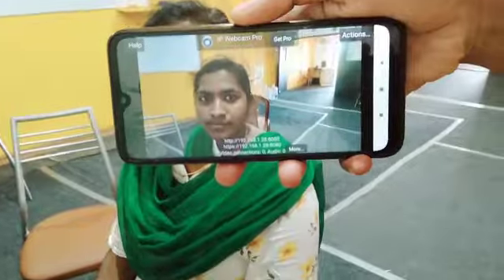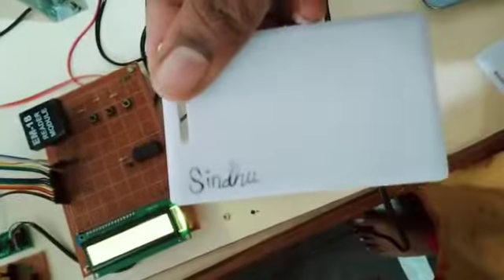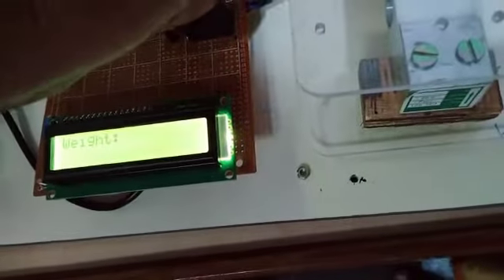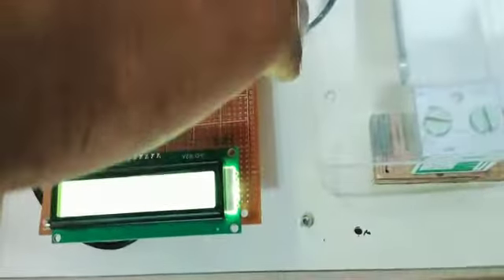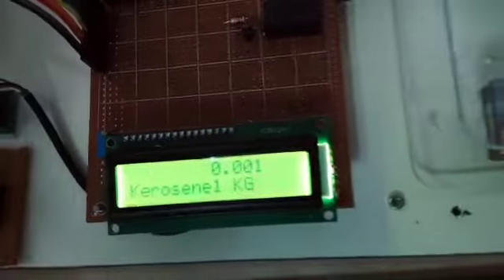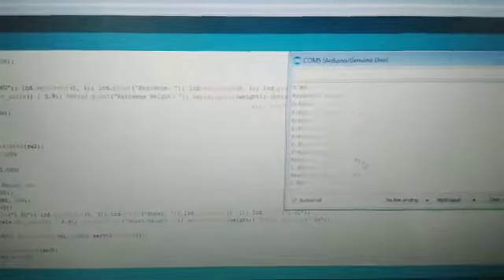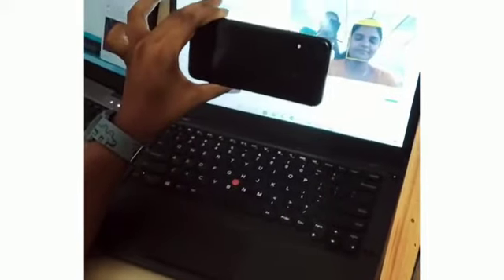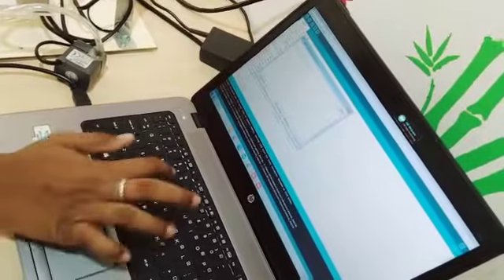SMART AUTHENICATION AND RATIONINIG SYSTEM USING ARDIUNO